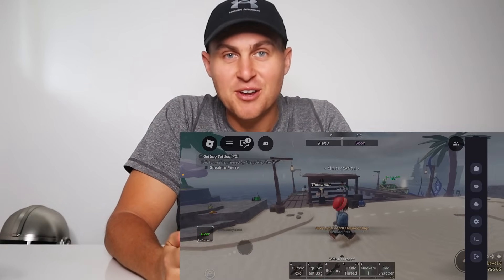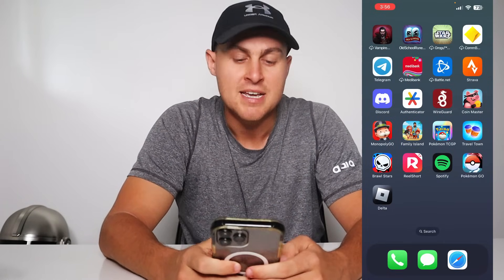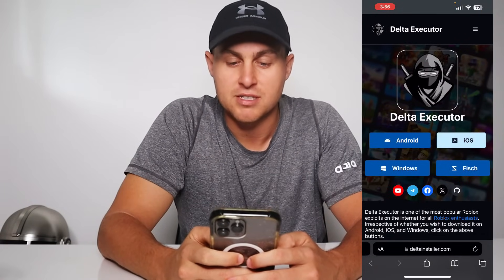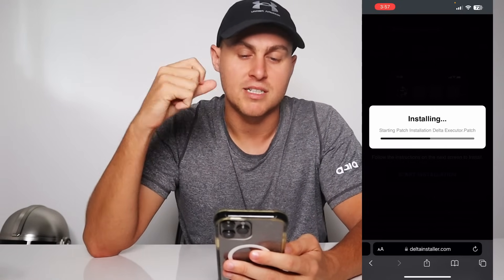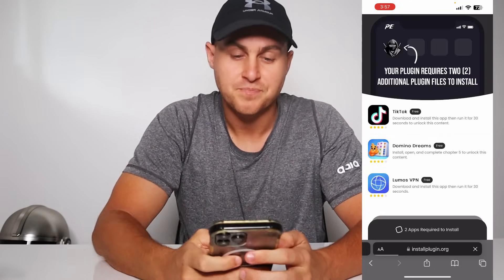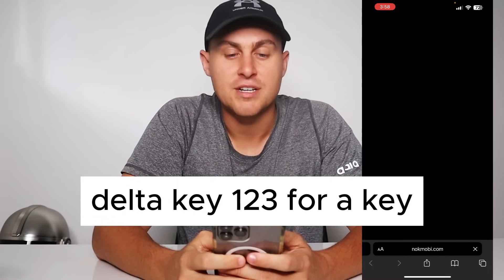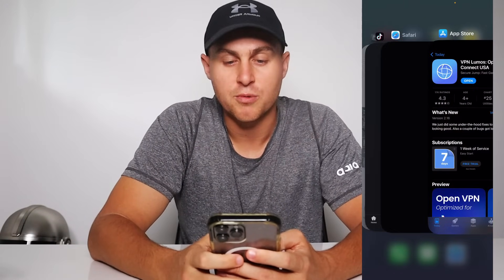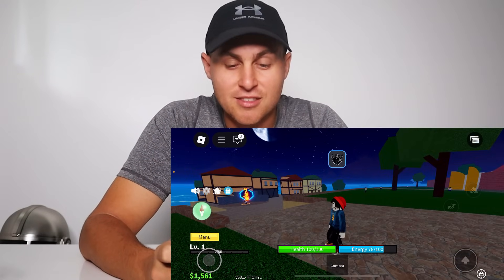Delta Executor iOS/Android UPDATED FAST Tutorial Delta Executor for Roblox 2025 **NEW**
Delta Executor iOS & Android UPDATED Tutorial Delta Executor for Roblox 2025 **NEW**
Discover the UPDATED Delta Executor tutorial for iOS & Android in 2025! In this video, we’ll walk you through everything you need to know to get Delta Executor up and running for Roblox. Whether you're a beginner or a seasoned player, this NEW step-by-step guide covers installation, setup, and tips to enhance your Roblox experience. Don’t miss out—watch now and start dominating in 2025!